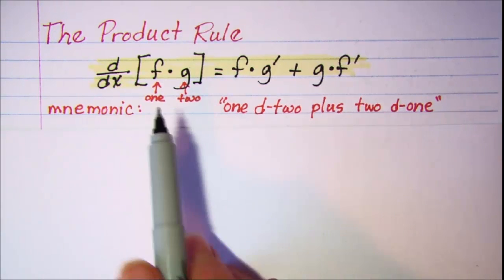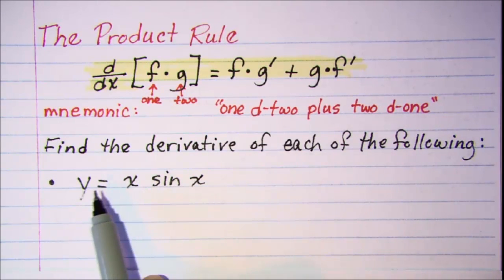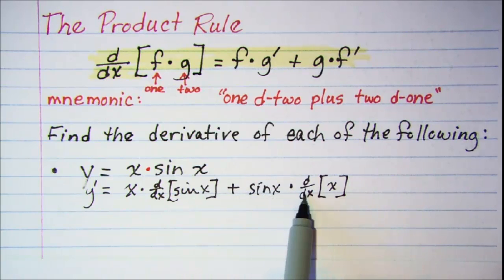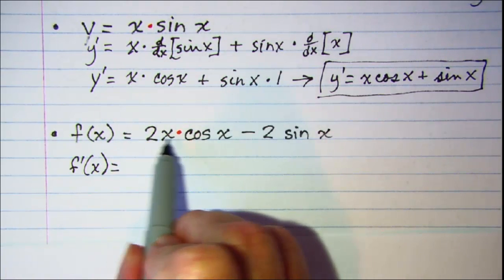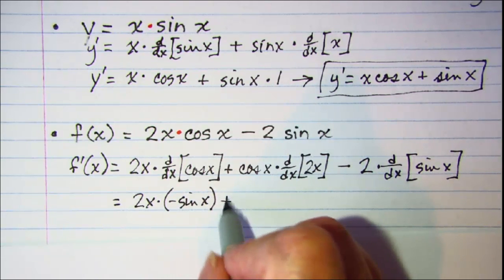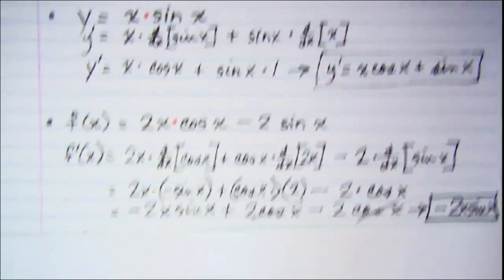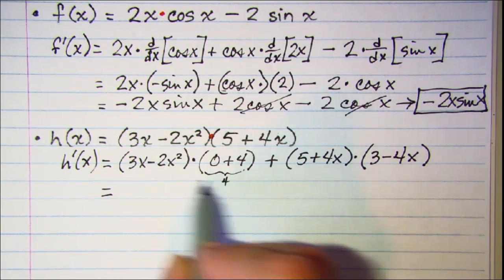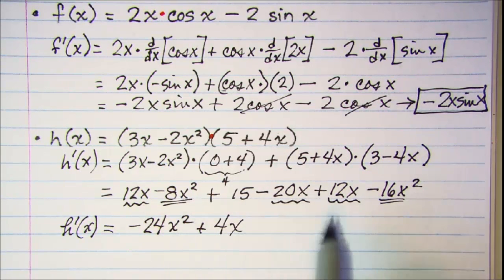The Product Rule